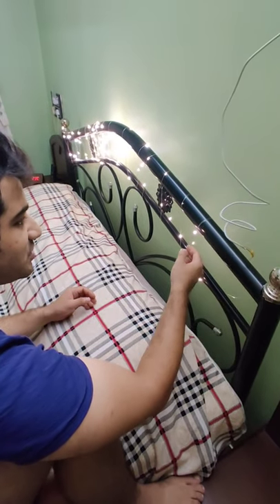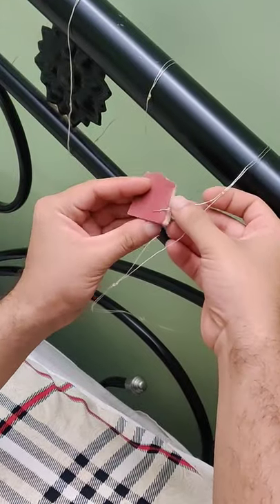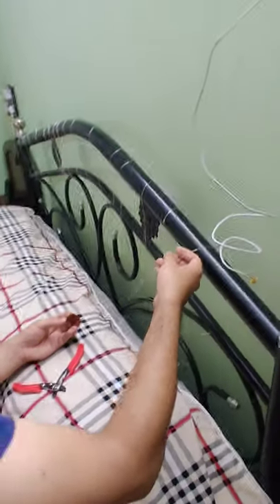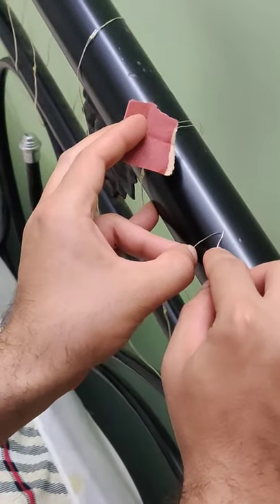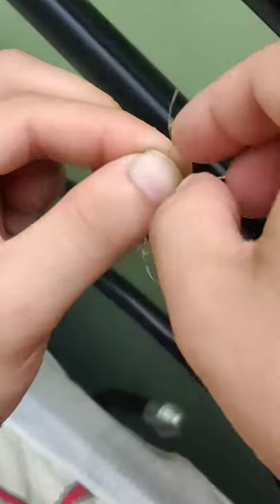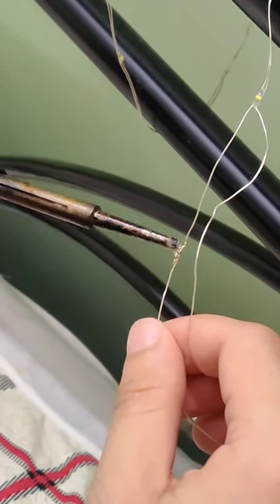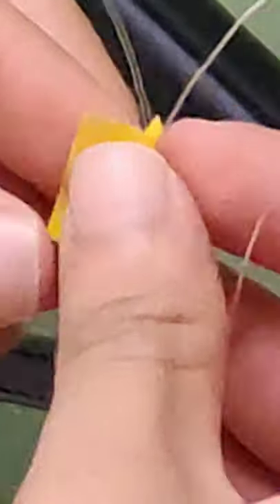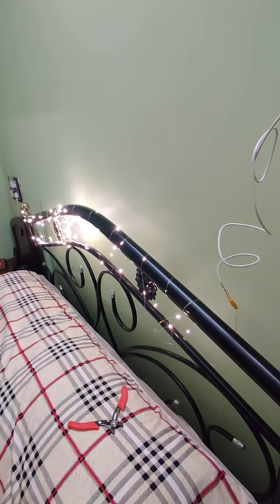How to repair broken fairy lights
One of the most common complications of fairy lights is a broken conducting wire. In this video, i will show you how to repair that.
You will need a soldering iron with soldering metal and flux and an insuling tape.